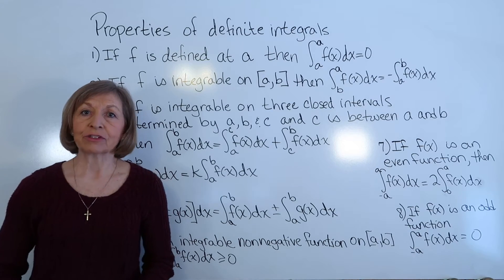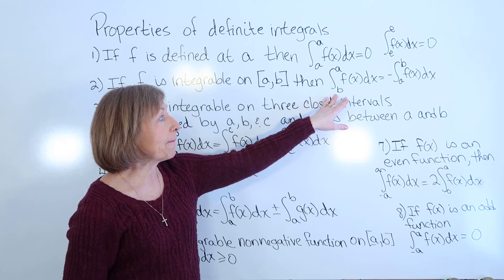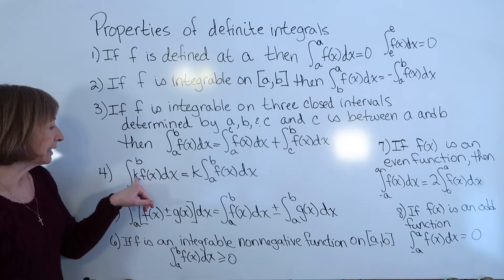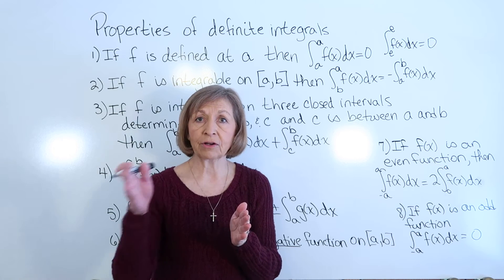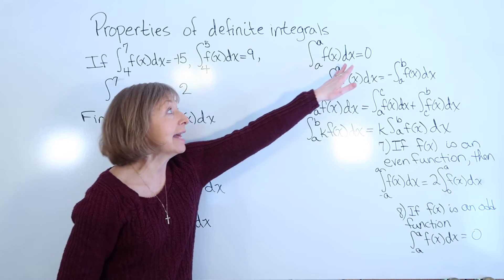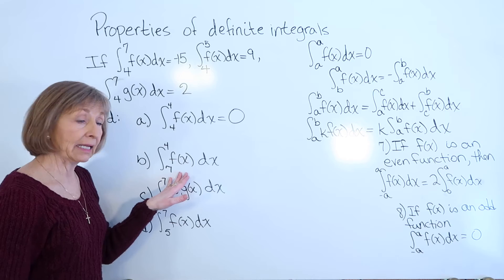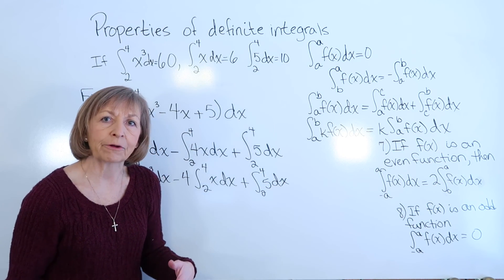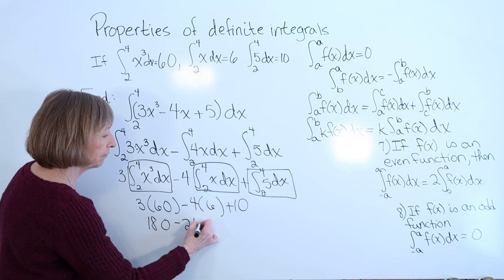Properties of definite integrals with examples, part 1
When evaluating definite integrals it is important to understand the properties you can use to make the calculation easier to carry out. This video focuses explicitly on several properties of definite integrals and how to apply them.
For additional examples view:
What is symmetry wrt the x-axis, the y-axis, the origin? What is even, odd, or neither?